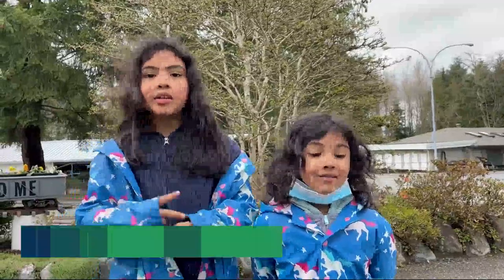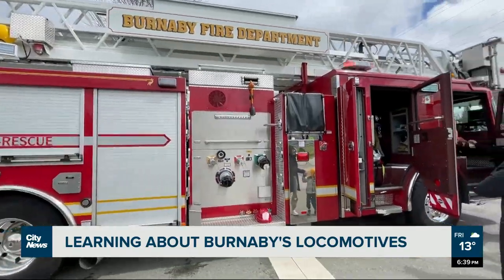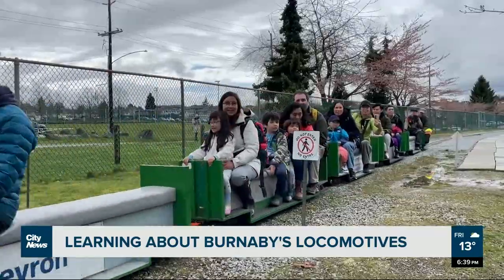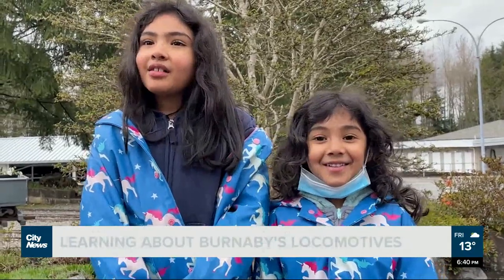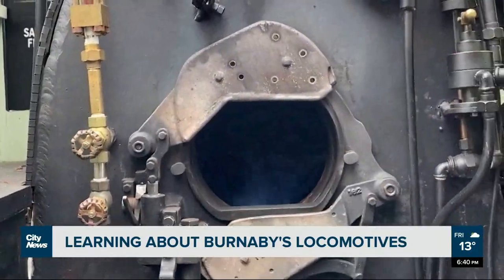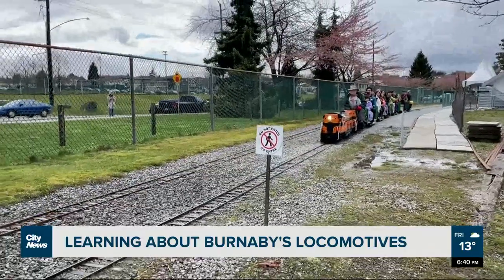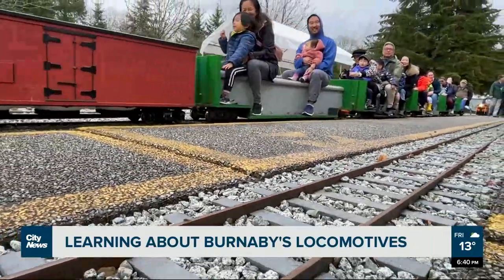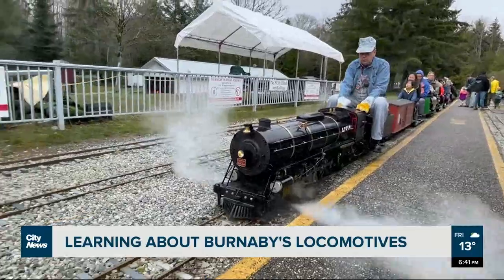B.C.'s Burnaby Central Railway celebrates its 30th season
It’s the opening day for the Burnaby Central Railway with miniature trains powered by steam, diesel, or electric locomotive. Angela Bower learns about the different types of trains that run through the 6-acre property.